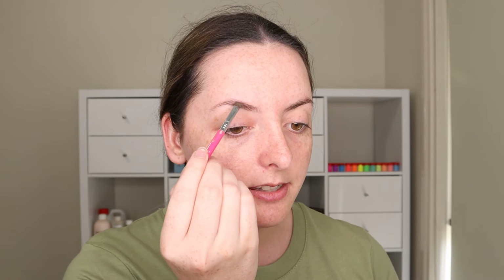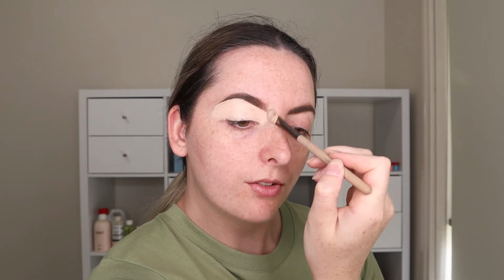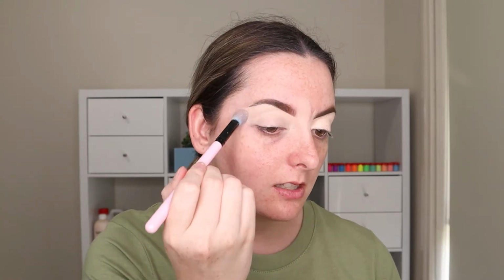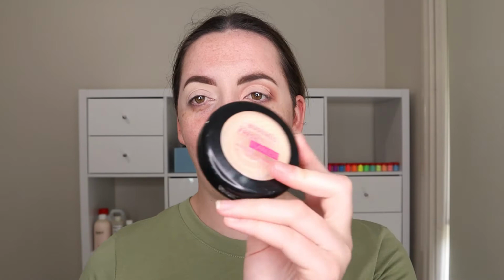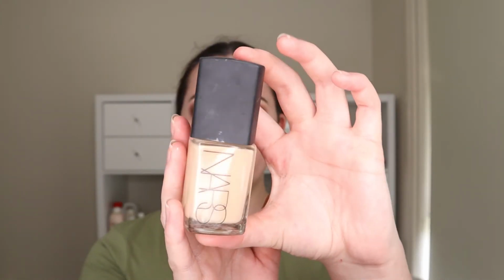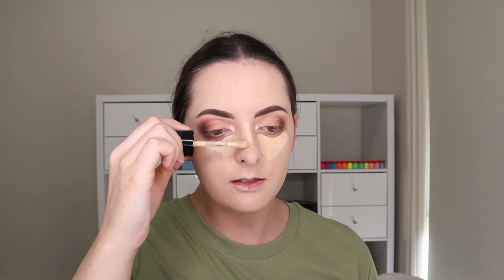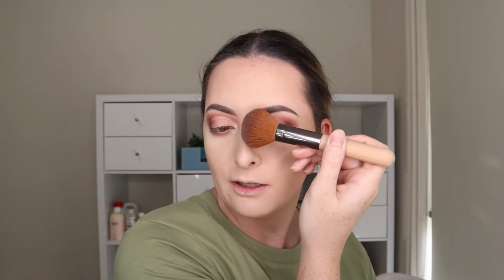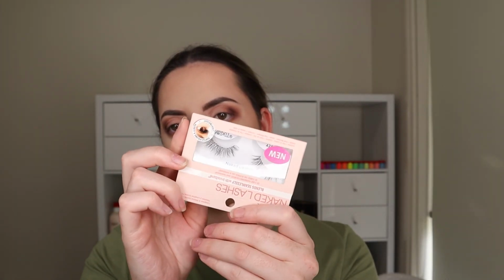HOW TO EASY EVERYDAY GLAM MAKEUP + TUTORIAL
HOW TO QUICK AND EASY EVERYDAY GLAM MAKEUP + TUTORIAL